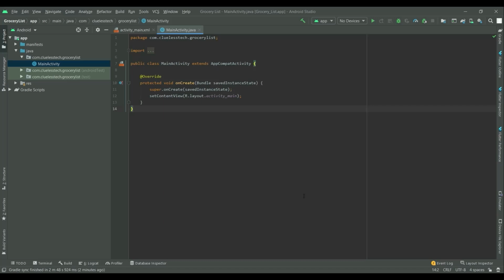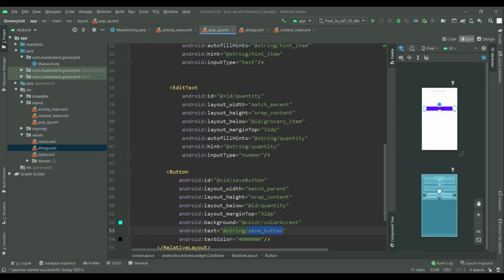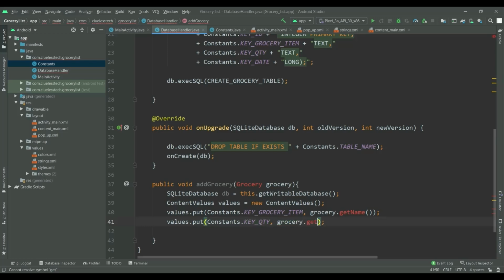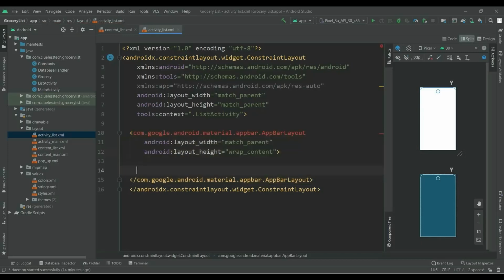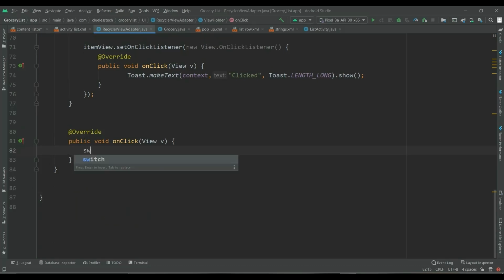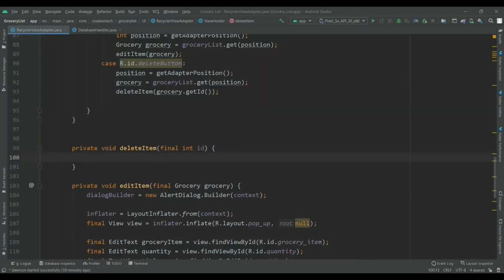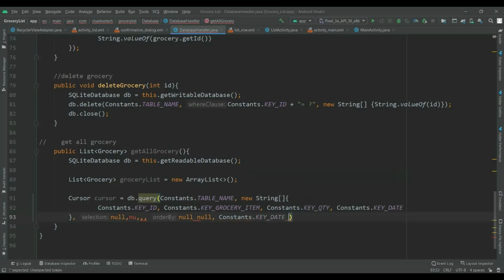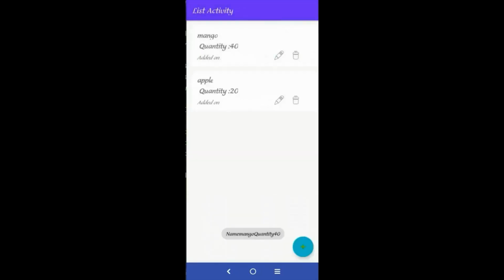Android Studio Grocery List Application using SQLite Database Complete Video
This video contains:- Complete tutorial series of creating a grocery list application with the help of an SQLite database.